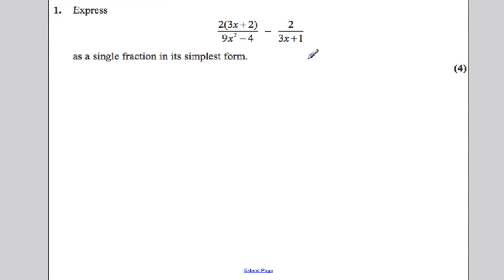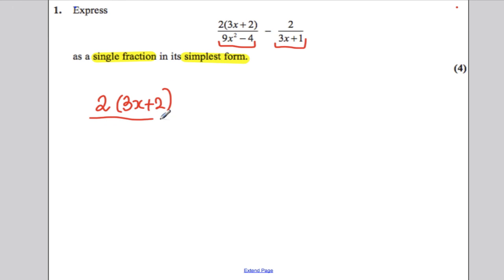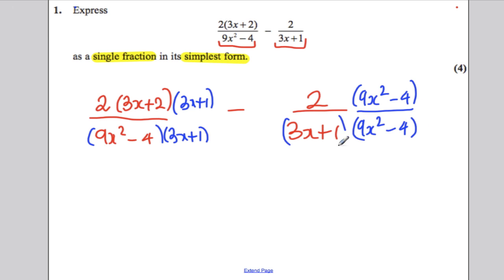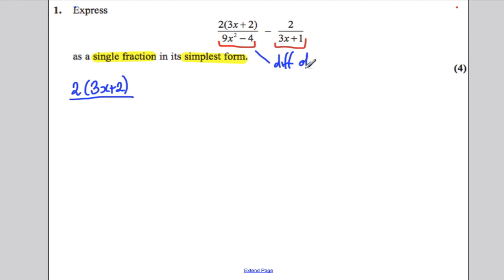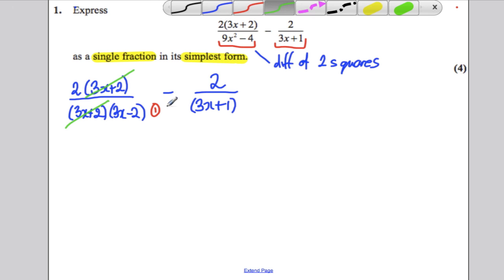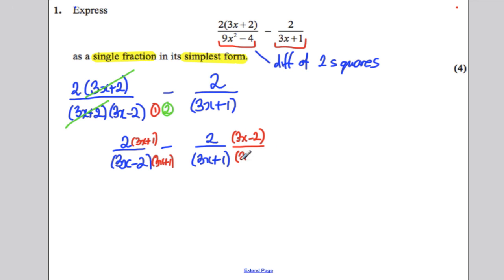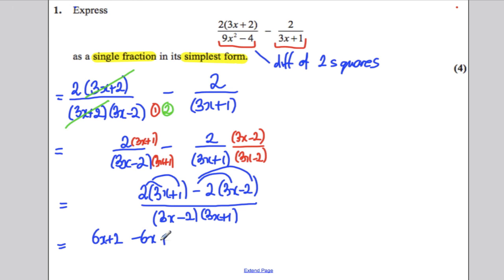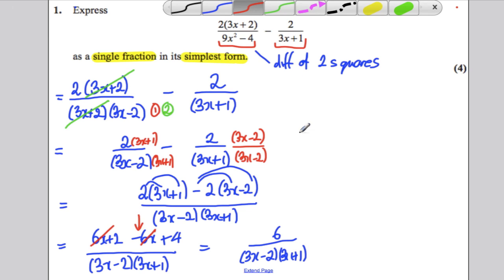A-Level Maths Edexcel Core 3 June 2012 Q1